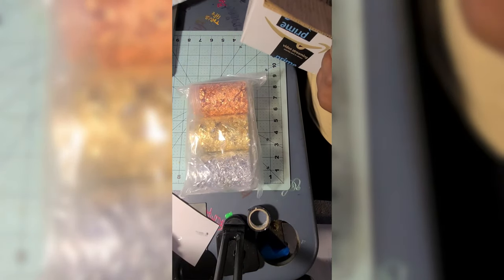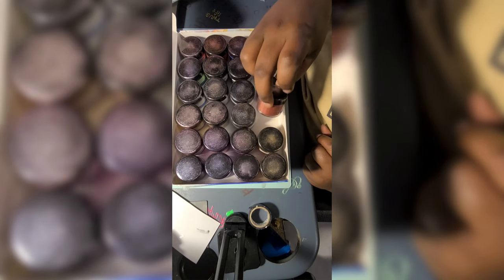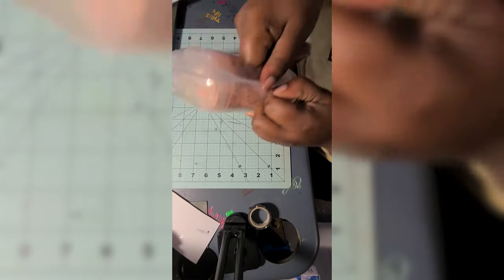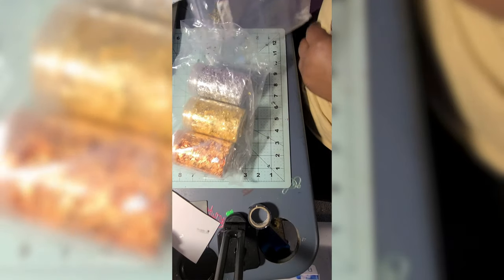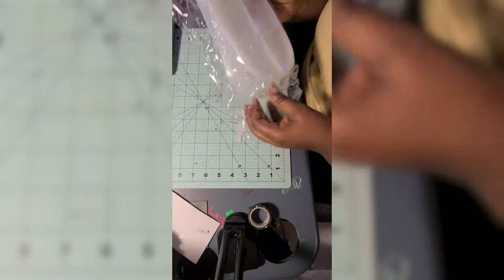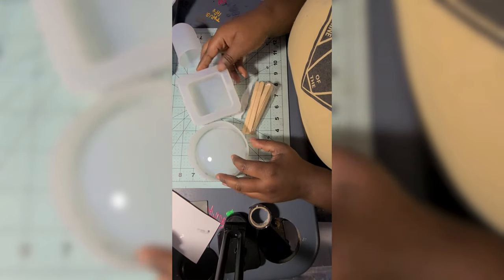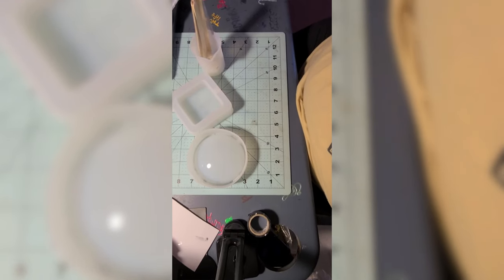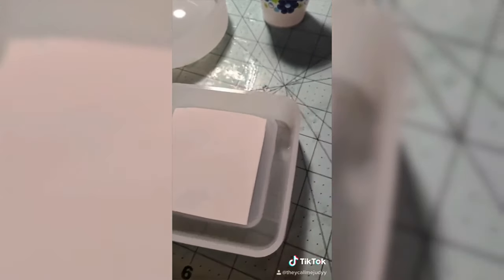How Make Resin Ashtray My First Time